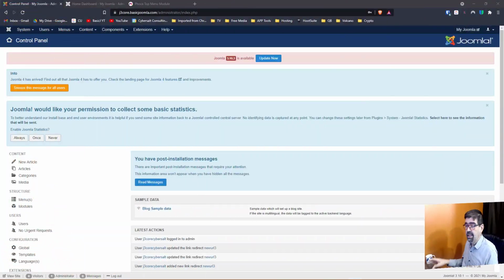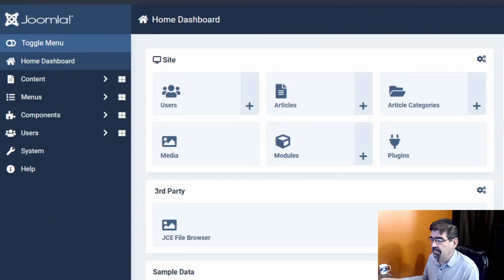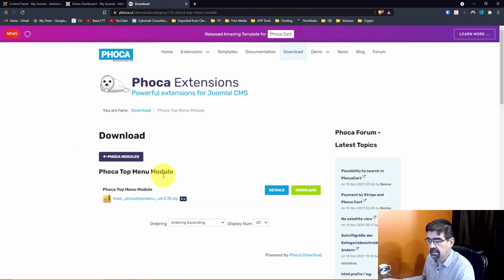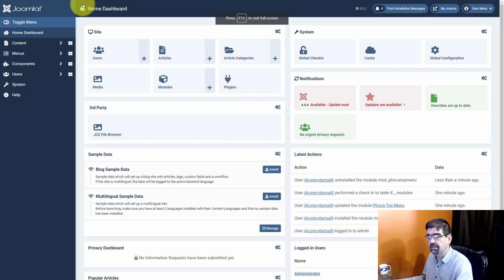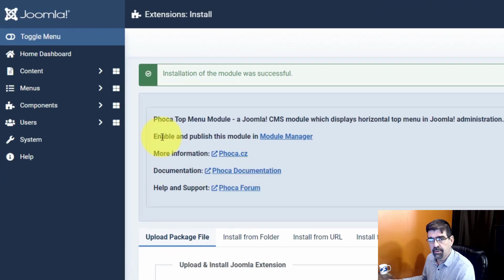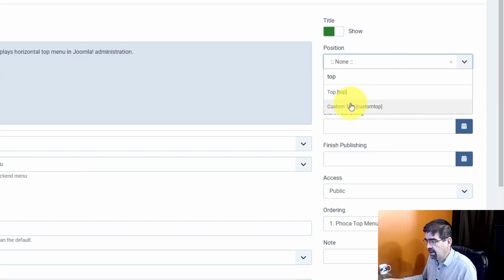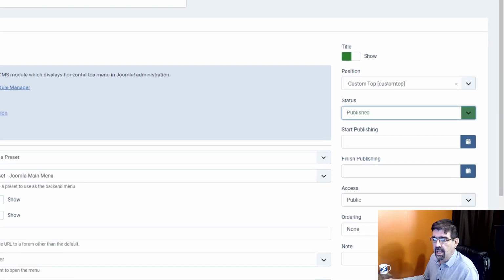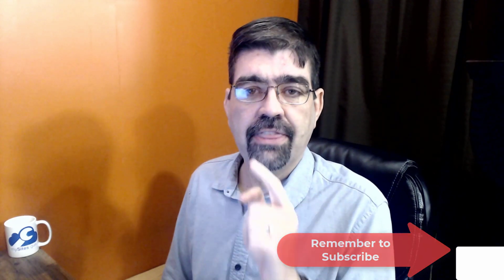How to Add a Top Menu to the Joomla 4 Admin Area - 🛠 MM #208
In this video we look at one way to add a top menu to the Joomla 4 Admin area - a feature many people miss from Joomla 3.